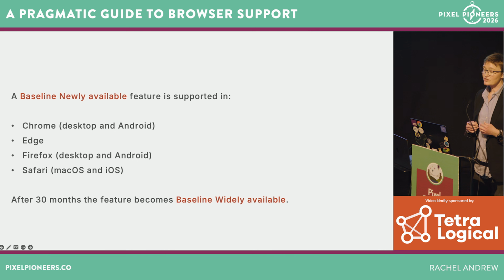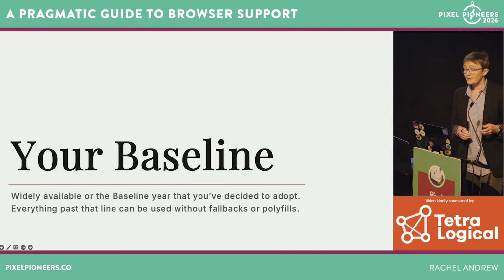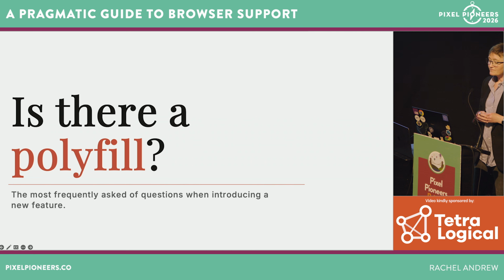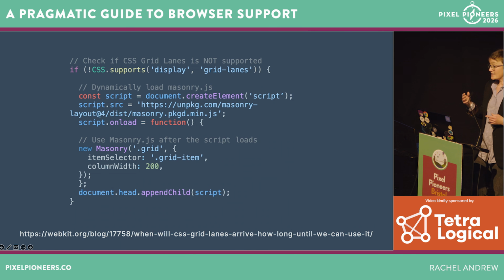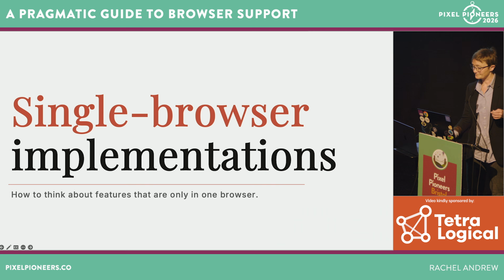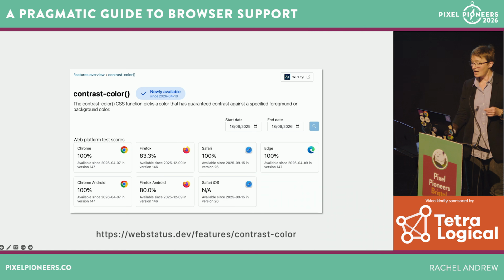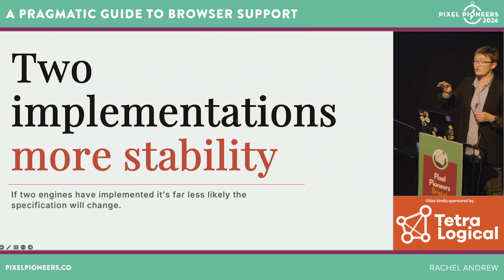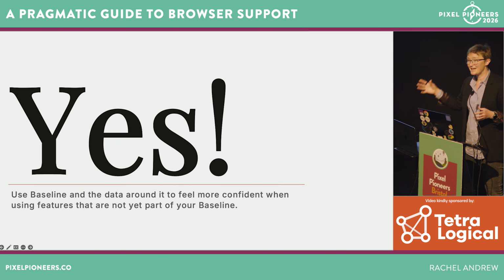A Pragmatic Guide to Browser Support – Rachel Andrew | Pixel Pioneers 2026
It’s tempting to think of Baseline as creating a hard line. If a feature isn’t Baseline, then it’s not ready for use. However, we all know that web development is a world of “it depends”.

While we can, in most cases, make an objective, unopinionated call on whether something is or is not interoperable, it’s much harder to decide whether something is a good candidate for progressive enhancement. That requires an opinion, knowledge of the audience, even the exact use of the feature.

So, how should you think about using Baseline to inform your browser strategy? What about those features that have limited availability but are obvious progressive enhancements or have a great polyfill? Is there a difference between a feature that’s only in one browser and one that’s stable in two?

In this talk, you'll learn about some of the CSS and JavaScript features that are Newly available and some that are still not yet Baseline, but that have a clear path to be included in your development roadmap.

Filmed at Pixel Pioneers Bristol on 19 June 2026.

Rachel Andrew

Rachel is a member of the CSS Working Group, where she edits the Multicol and Page Floats specifications. She works for Google as Content Lead for Chrome DevRel, working on web.dev and the Chrome Developers site.

Rachel has been working on the web since 1996 and writing about the web for almost as long. She is the author or co-author of 22 books, including The New CSS Layout, and a regular contributor to a number of publications both on and offline. Rachel is a frequent speaker at web development and design events.

Rachel is also a keen distance runner and likes to encourage people to come for a run when attending conferences, with varying degrees of success.

Pixel Pioneers Bristol will be back on 11 June 2027.
Pixel Pioneers is an affordable community conference for front-end developers and UX/UI designers with a focus on actionable takeaways